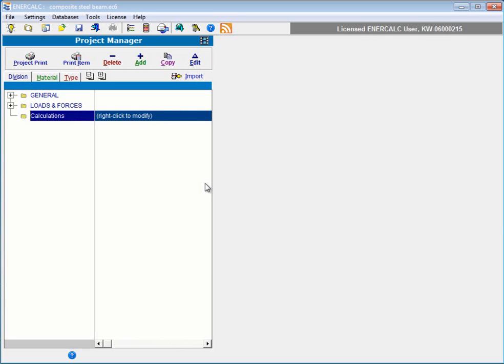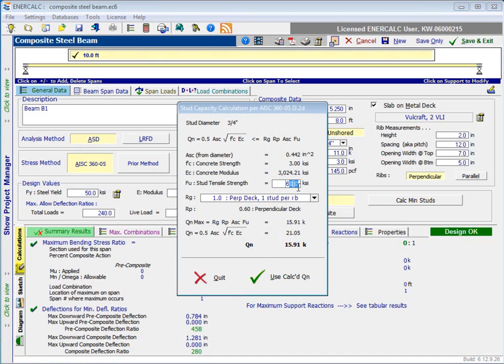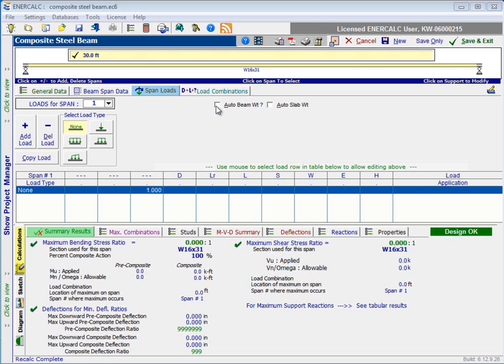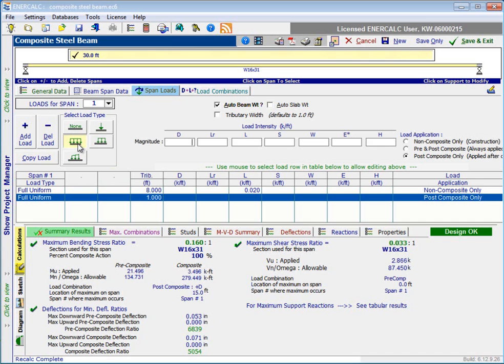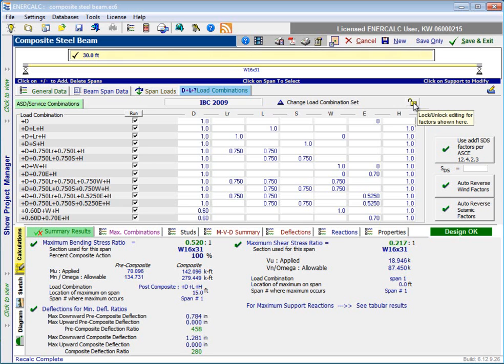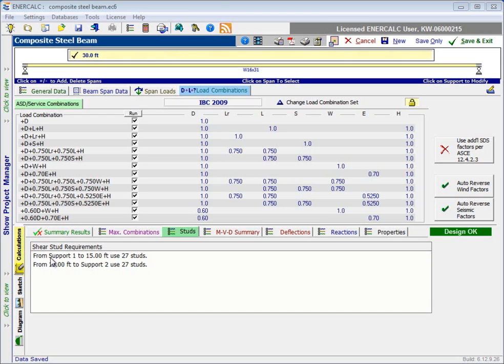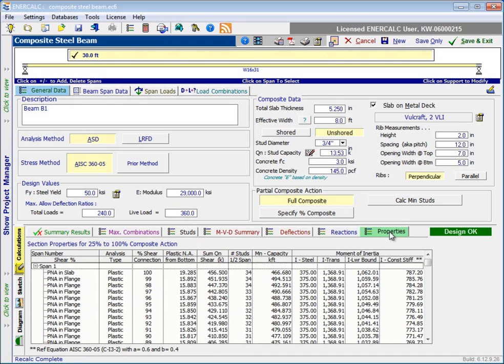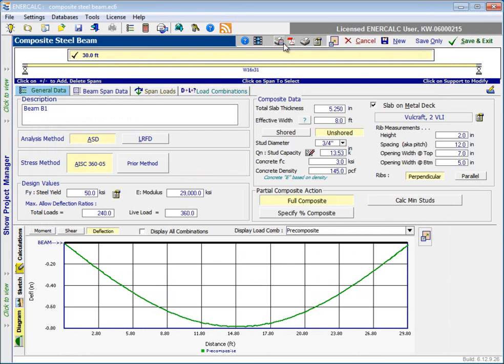SEL : Composite Steel Beam Module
The Structural Engineering Library has one main beam design & analysis module. This video covers the composite Steel beam selection.